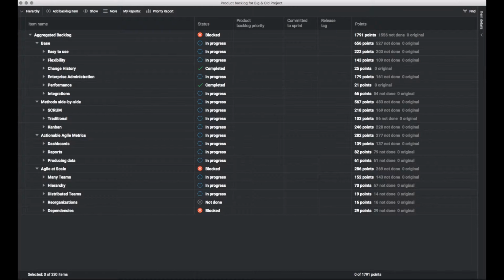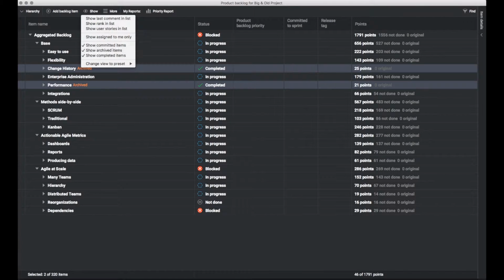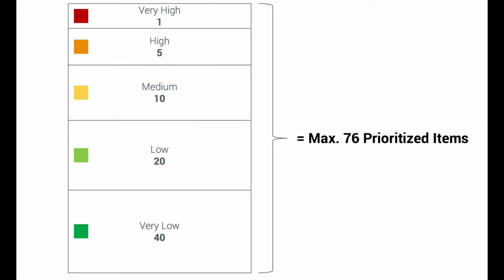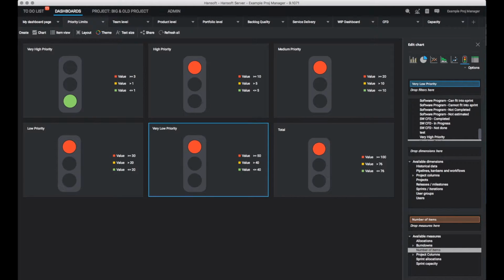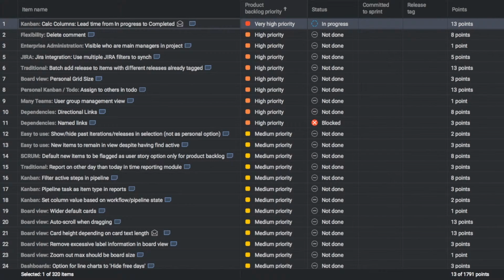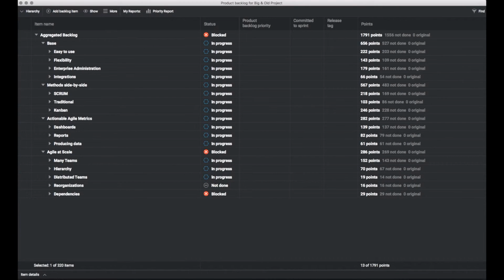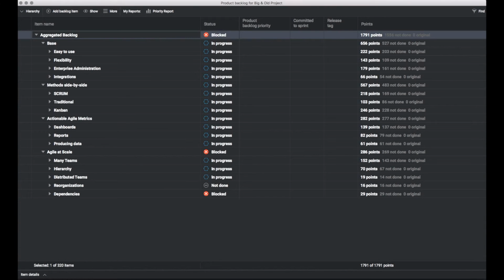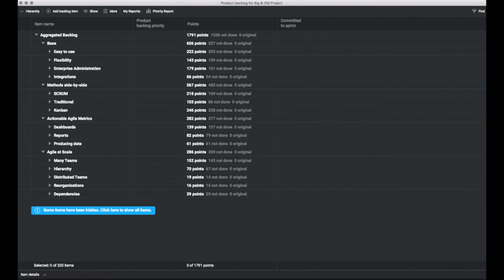Cleaning up the Product Backlog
In this video we show you how you can clean up a big product backlog so that it becomes in good shape again, ready for your agile teams to pull work from.